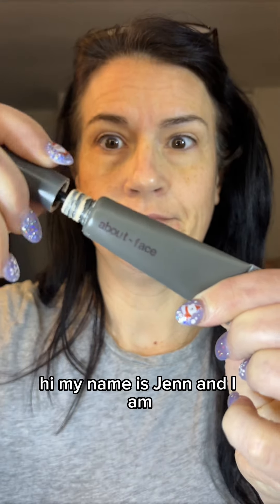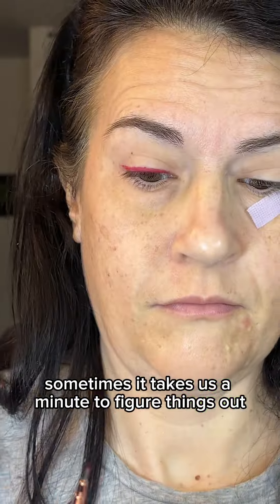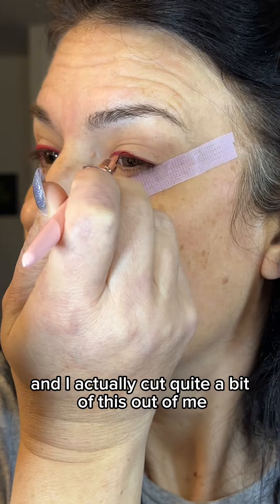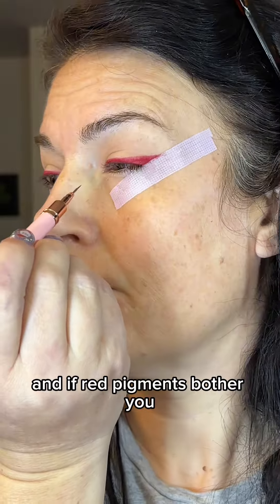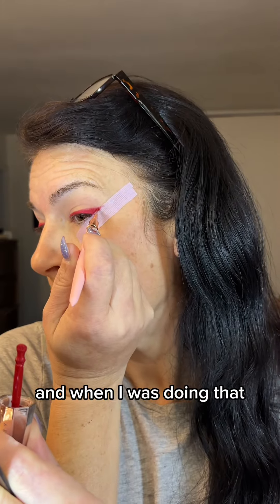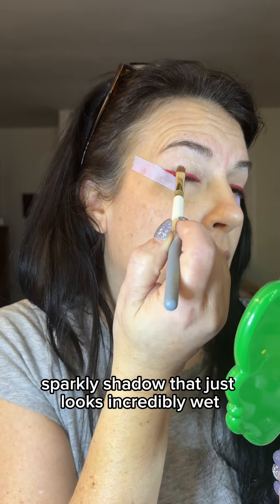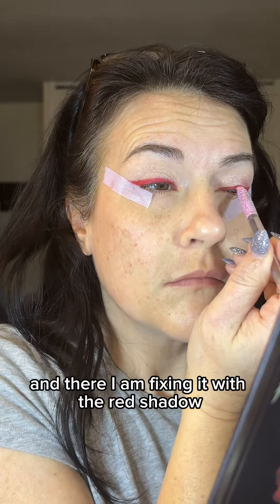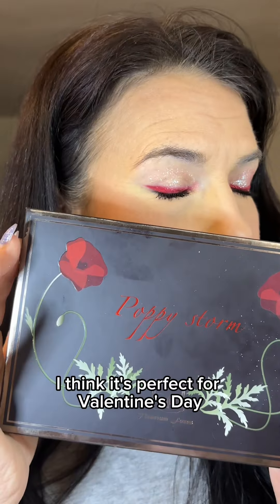Valentines Day Makeup look for Hooded and Deepset eyes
Hi! My name is Jenn, I mainly post on another platform. I’m a 46 year old with hooded and deepset eyes and winged eyeliner has always been a tricky look for my eye shape. So I thought I’d try a little tutorial for others who struggle like I do.

The most important thing for me is the tools. I always use @blendbunnycosmetics “Precision Tape” you can get it here (I’m not affiliated, however I do receive PR and I’m friends with the brand owner), this was purchased by me, several times now.

And I used Titanium Foxes Poppy Storm to intensify the red.

And the sparkle is from Ice Blink from the Earthborn Shine By Sd and Seeking shifts collab.

Other products mentioned the Rituel De Fille Levitation Lash

Let me know what you think of tutorials? Should I do more, or nah?

Follow me @dreaming_in_multichrome on IG ❤️